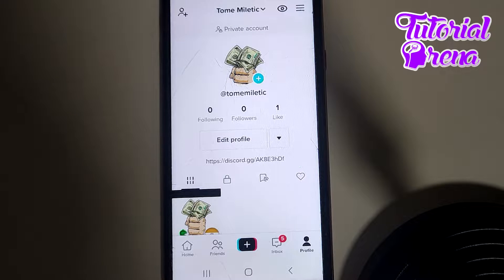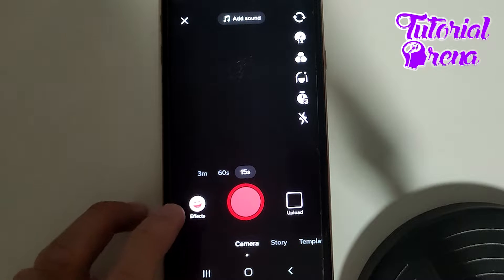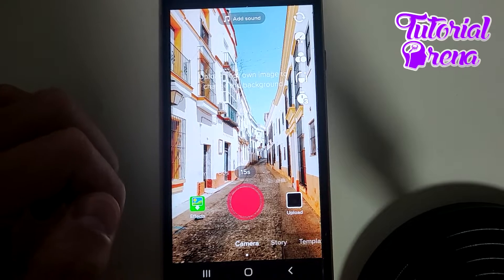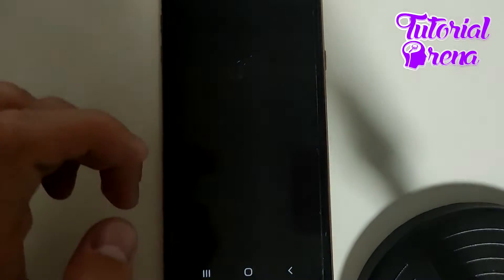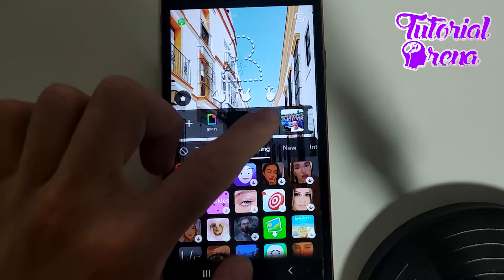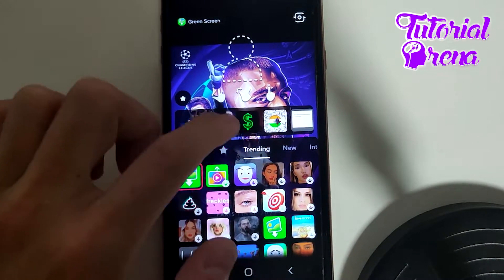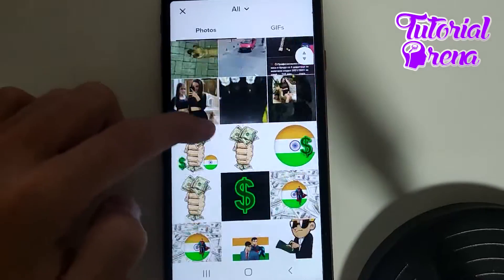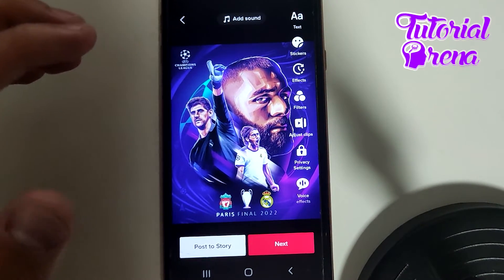How to use Green Screen on Tiktok With Multiple Photos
Hey Everyone, Welcome to Tutorial Arena! In this video, I'm going to Show you How to use Green Screen on Tiktok With Multiple Photos.